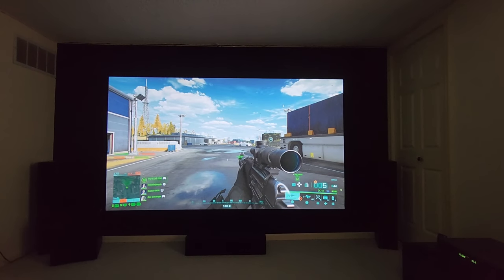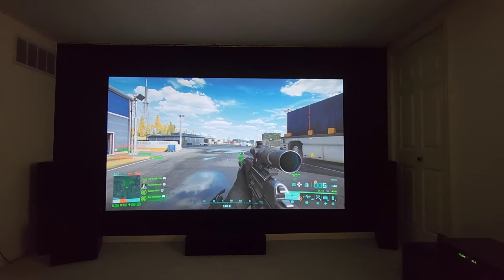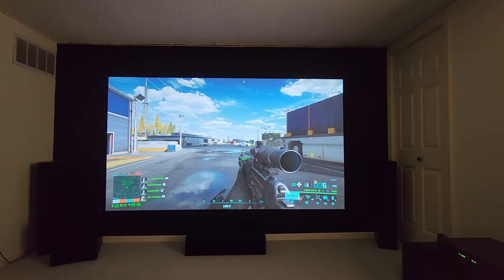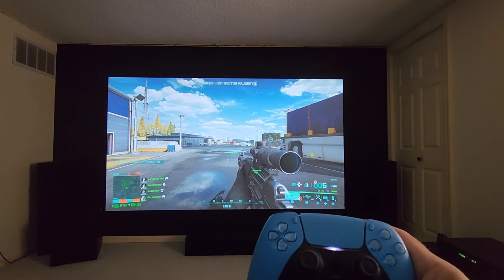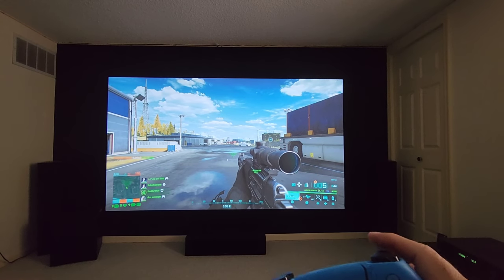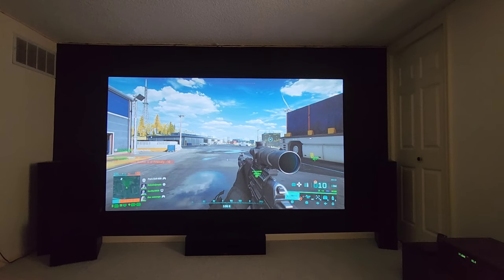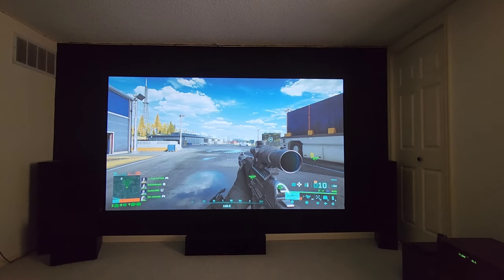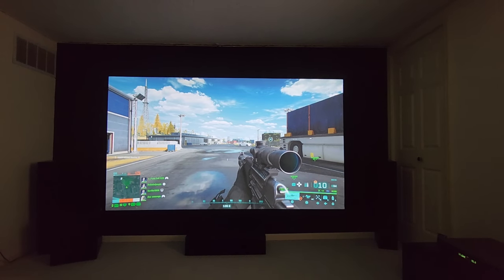TOP 5 GAMING PROJECTORS OF 2022! WHY LATENCY MATTERS BATTLEFIELD 2042 CALL OF DUTY MODERN WARFARE 2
Optoma GT1090HDR Short Throw Laser Home Theater Projector | 4K HDR Input | Lamp-Free Reliable Operation 30,000 hours | Bright 4,200 lumens for Day and Night | Short Throw

Optoma UHD50X True 4K UHD Projector for Movies & Gaming | 240Hz Refresh Rate | Lowest Input Lag on 4K Projector | Enhanced Gaming Mode 16ms Response Time | HDR10 & HLG Compatibility | 3400 lumens

Optoma UHD30 True 4K UHD Gaming Projector | 16ms Response Time with Enhanced Gaming Mode | Lowest Input Lag on 4K Projector | 240Hz Refresh Rate | HDR10 & HLG

Optoma UHD35 True 4K UHD Gaming Projector | 3,600 Lumens | 4.2ms Response Time at 1080p with Enhanced Gaming Mode | 240Hz Refresh Rate | HDR10 & HLG